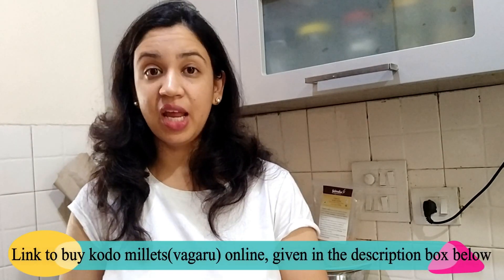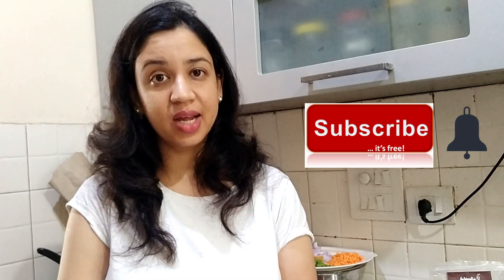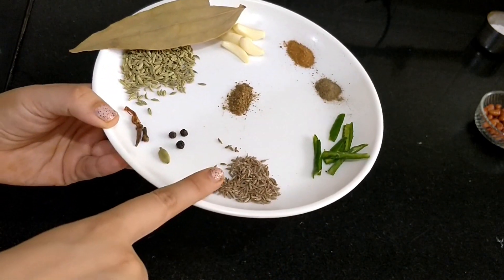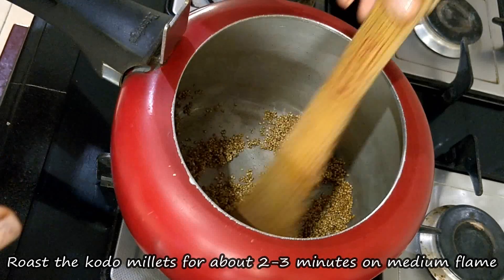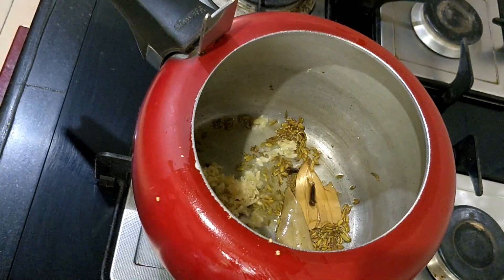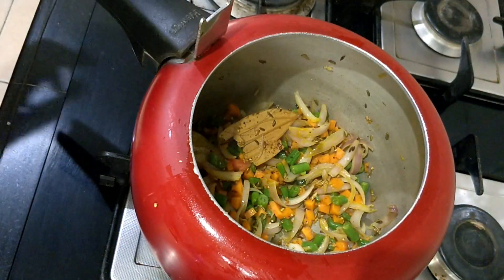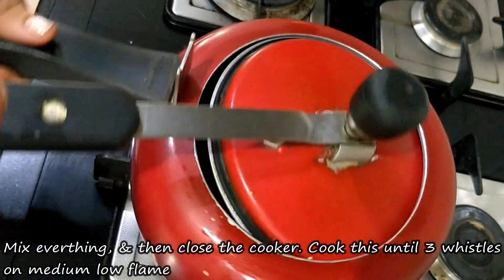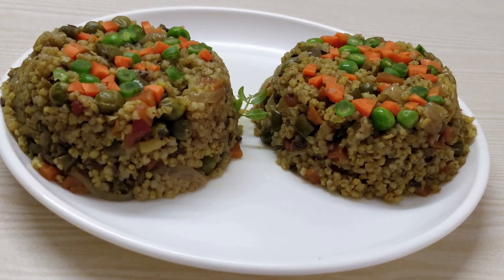Kodo Millets|Lunchbox recipe|Millets for Diabetes control|Varagu Arisi Khichdi-Upma |Arpita's Space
Healthy Recipe enriched with antioxidants & Fiber content.This recipe is a very good source of vitamins for growing kids, thus ideal for breakfast or lunchbox.
Also, this is a dish specially for people who want to fight diabetes & obesity.Kodo Millet Khichdi (Varagu Arisi Khichdi) is enriched with the goodness of this millet and of Vegetables. This recipe is overall a healthy replacement of rice and wheat. Its beneficial for:

1. Kids
2. People fighting Obesity
3. People with Diabetes
4. People with gluten allergies, since its Gluten Free

INGREDIENTS

Kodo Millet(Varagu) : 1 small cup
Carrot : 1/2 cup(chopped)
Beans : 1/2 cup(chopped)
Tomato : 1/2 cup(chopped)
Onion : 1/2 cup(cut lengthwise)
Lemon juice from 1/2 a lemon
Peas : 1/2 cup
Ginger : 1/2 inch
Garlic : 6-7 pods
Make a paste from Ginger & Garlic
Fennel Seeds : 1 tbsp
Bay Leaf : 1
Black Peppercorns : 3
Cloves : 2-3
Green Cardamom : 1
Cumin Seeds : 1 tsp
Green Chili : 2(slit lengthwise) (OPTIONAL)
(Skip green Chili if making this for babies or small children)
Black pepper powder : 1/4 tsp
Cinnamon powder : 1/4 tsp
OR
Cinnamon stick : 1/2 inch piece
Garam Masala Powder : 1/4 tsp
Salt : 1/2-1 tsp or as per taste
Turmeric powder : a pinch
Clarified Butter(Ghee) : 1 tbsp
Oil or butter can also be used,
in place of ghee here
Ratio of Kodo millets : water should be 1 : 2.5